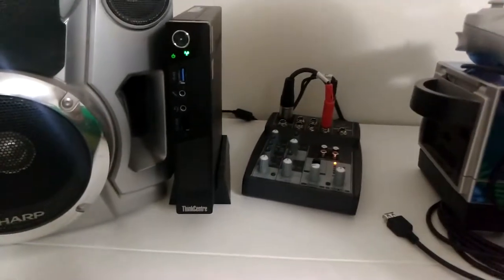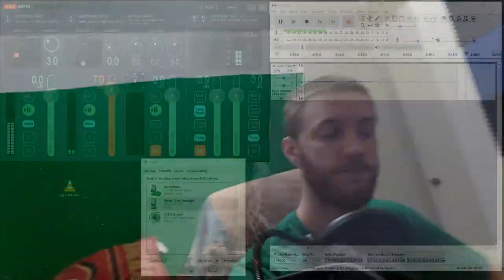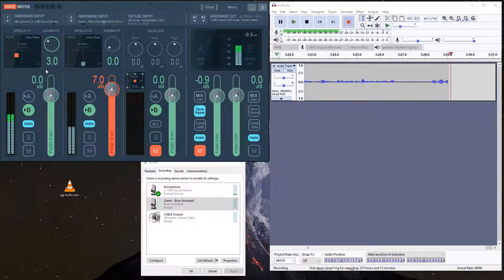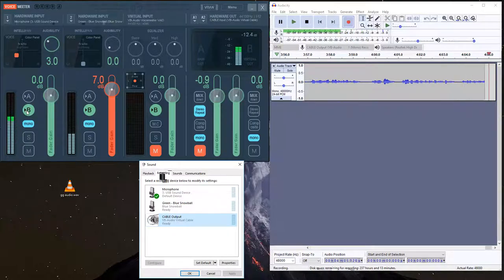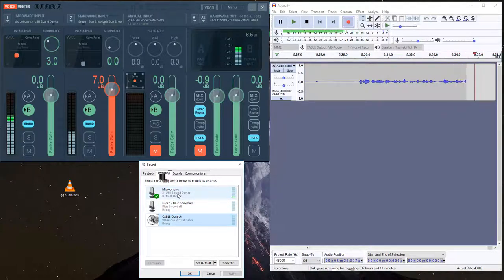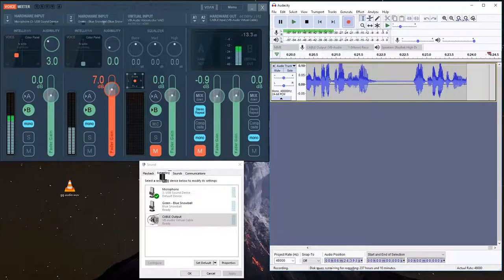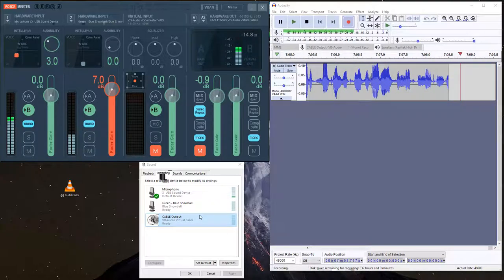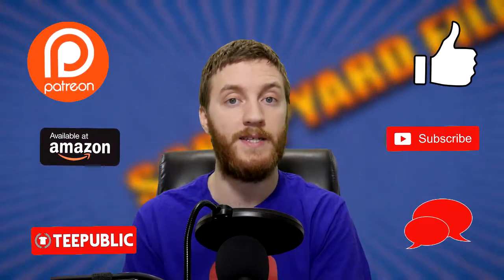Create A Game Grumps Episode! 👨‍🏫 How Game Grumps Record Voices / Audio 🎵 #2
Hey everyone! Josh here with another tutorial video! Today we're going to be learning how the Game Grumps record their voices / audio! We'll go over learning how to record multiple microphones at the same time using Voicemeeter and audacity. They are both free programs.

Scrapyard Plays is heavily inspired by Game Grumps. I love the Game Grumps animations and the Game Grumps compilation videos and hope to one day achieve this myself. Markiplier and Jacksepticeye are another smaller influence.

Equipment and Links:

Shure Mic

Blue Snowball

Mixing Board

►MUSIC◄

🎵 Artist: Silencyde
🎶 Song: Shroud